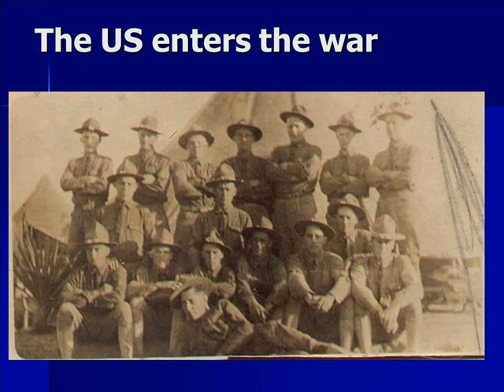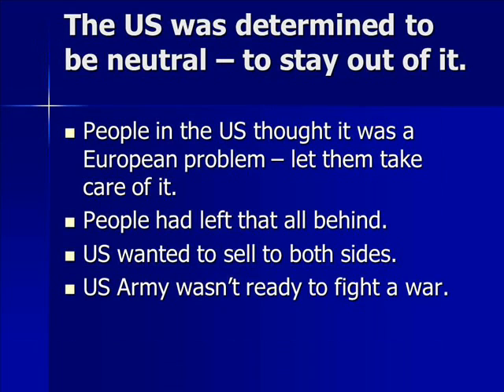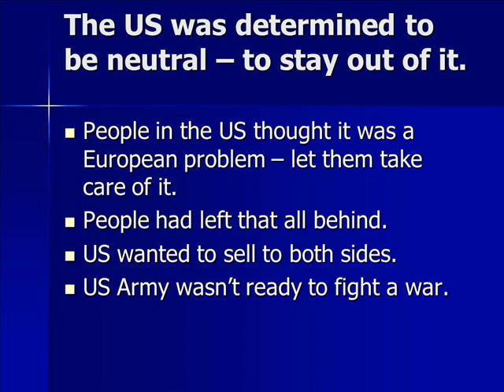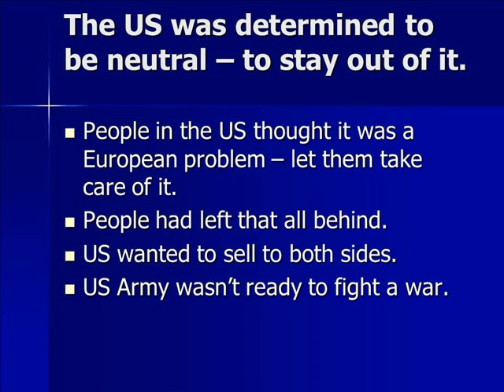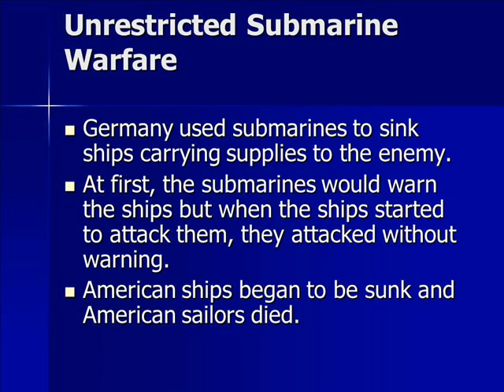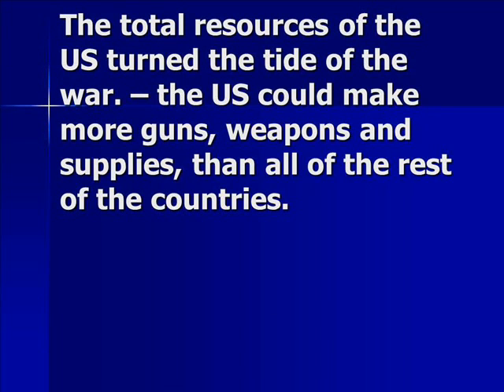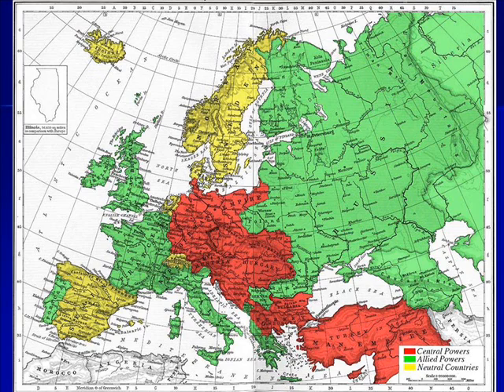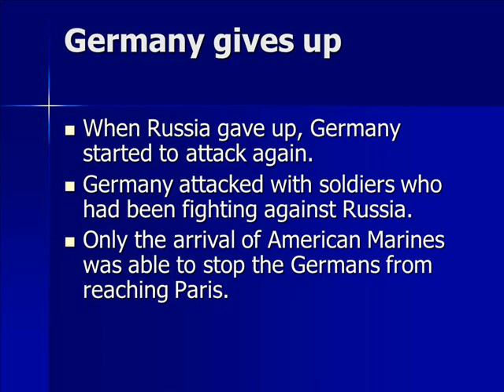The End of the War